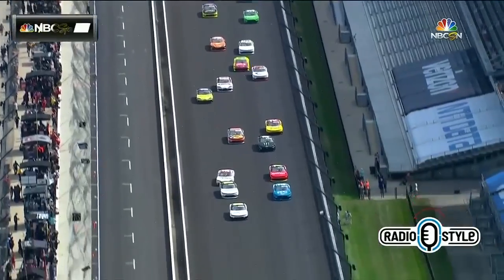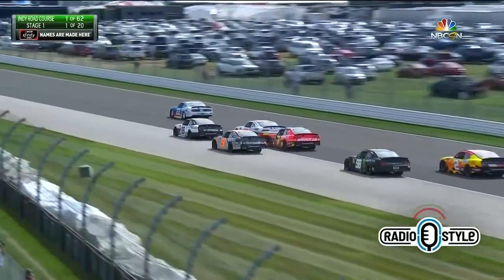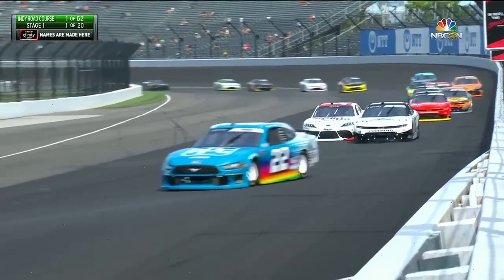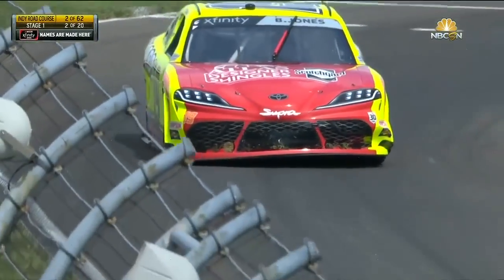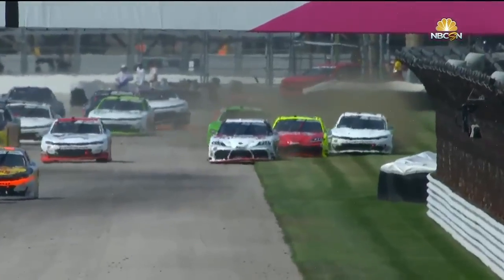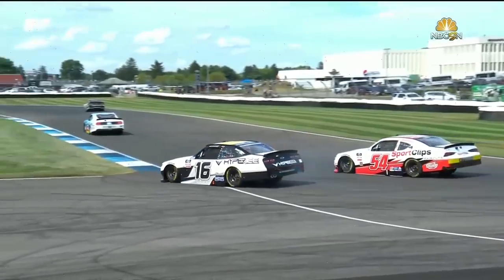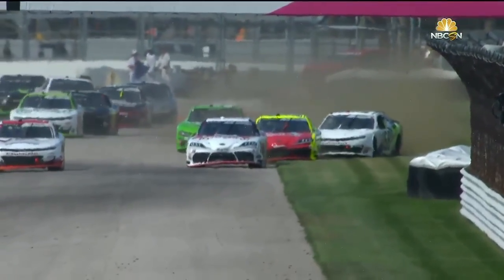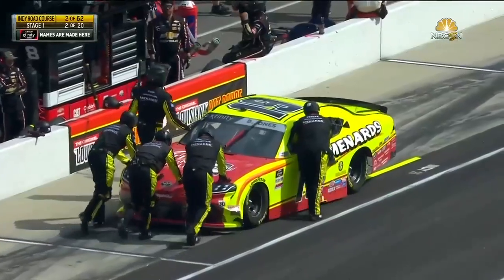Multiple drivers collecting in lap one wreck | NASCAR ON FOX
NASCAR Xfinity Series drivers ran over the curbing resulting in big wreck taking out multiple playoff drivers.